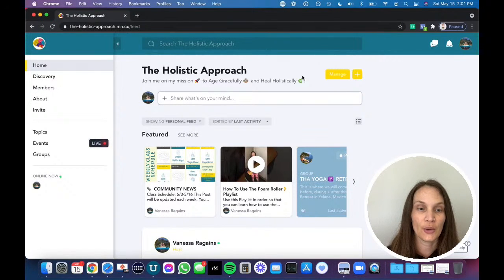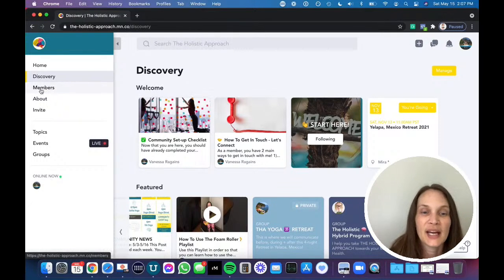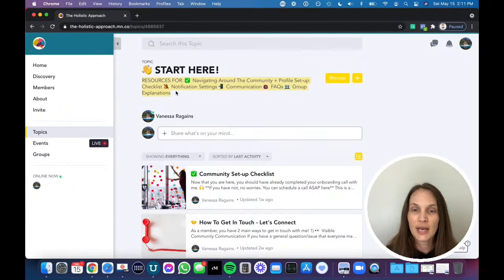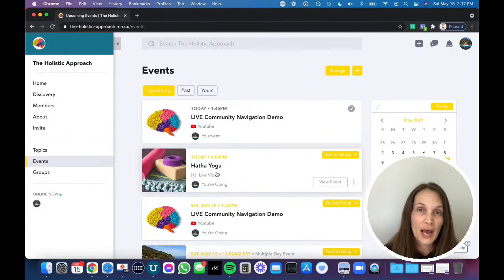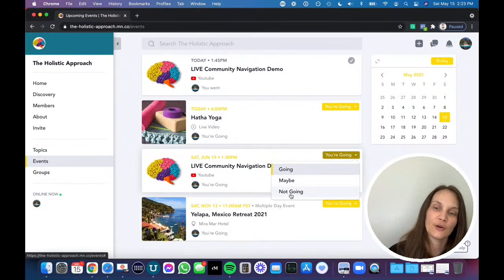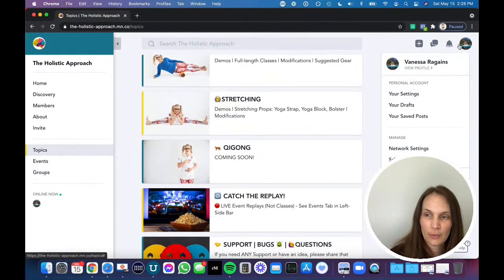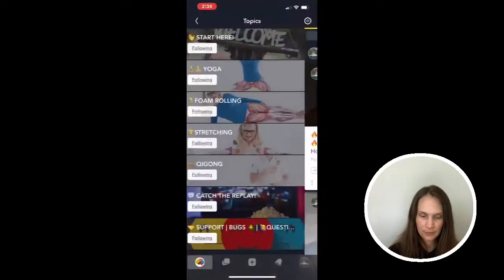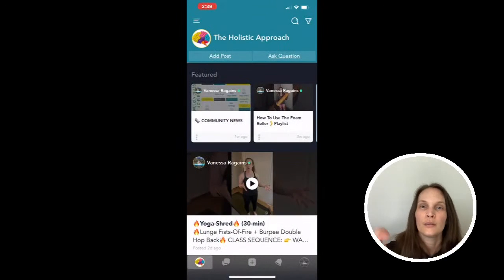LIVE Community Navigation Demo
Welcome to THE HOLISTIC APPROACH Community! Join me LIVE to learn how to navigate around the platform from your computer and mobile device!

Mobile App Navigation Demo at 30:37 Minute Mark.